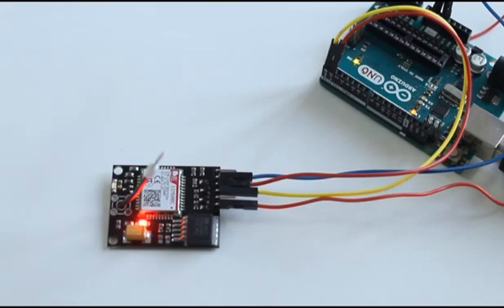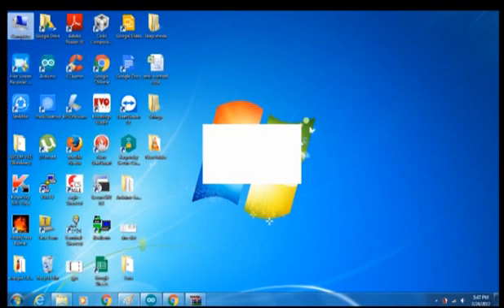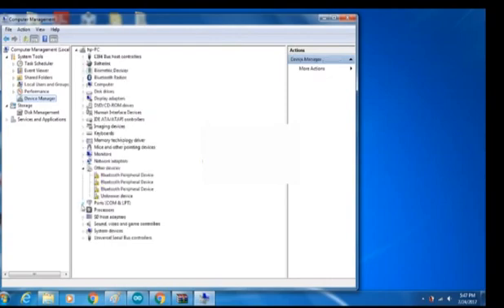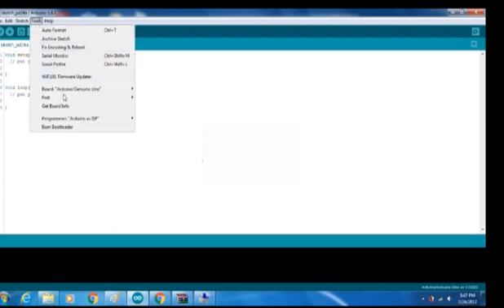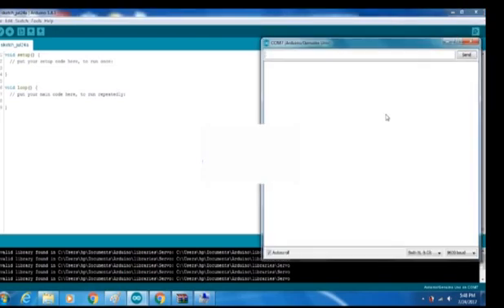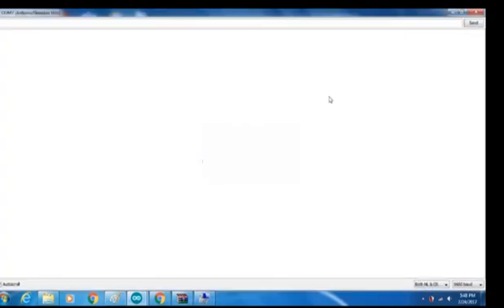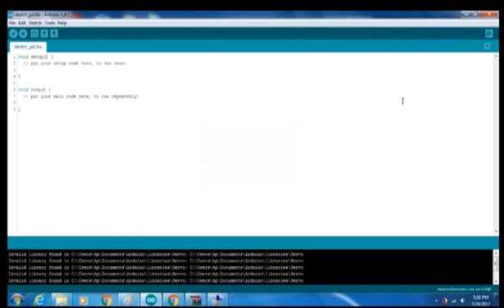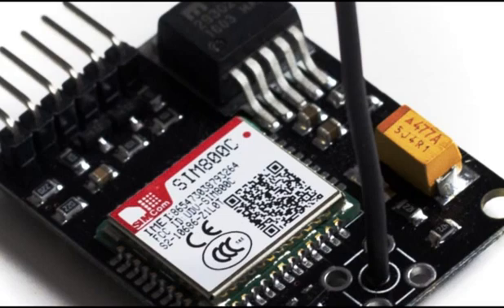sim800c TTL evaluation board guide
This is a guide on the features and connection for Sim 800c gsm/gprs evaluation board. The board is available online in the following link